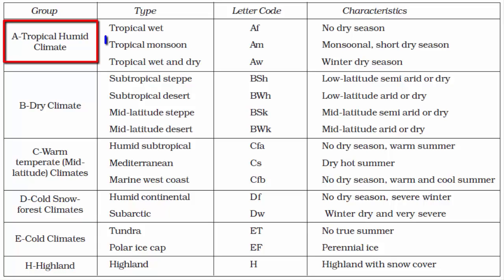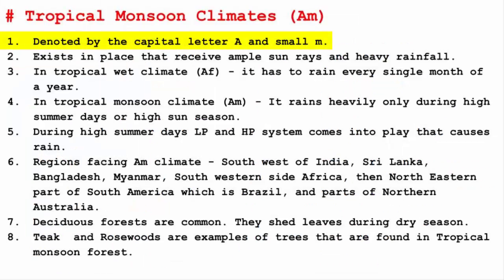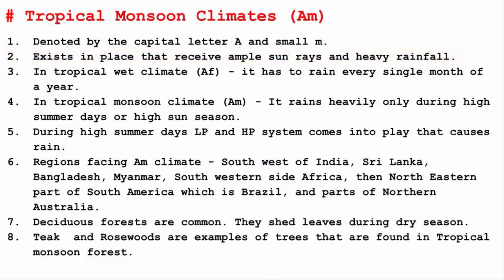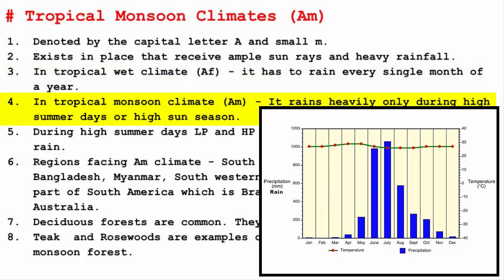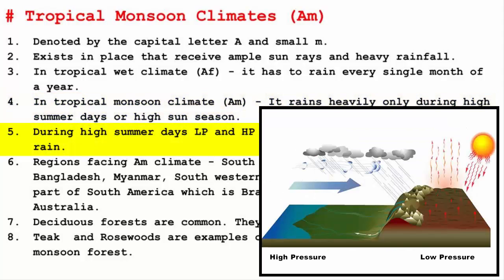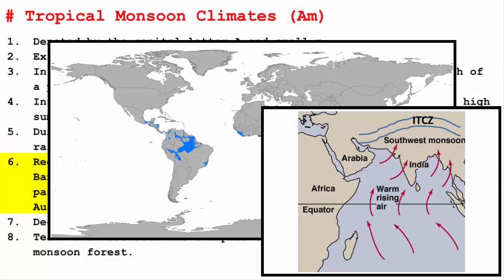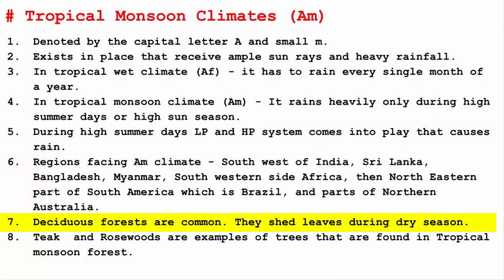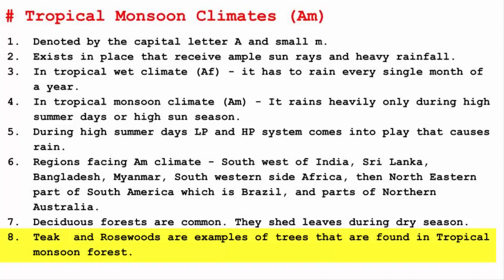Koppen Scheme - Tropical Monsoon Climate (Am) | UPSC IAS Geography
In this video we will learn about world climate under Group A : Tropical Monsoon Climate (Am). Tropical monsoon climate (Am) is found over the Indian sub-continent, North Eastern part of South America and Northern Australia. Heavy rainfall occurs mostly in summer. Winter is dry.